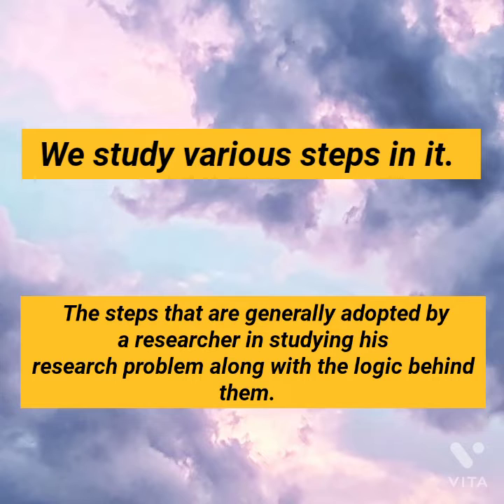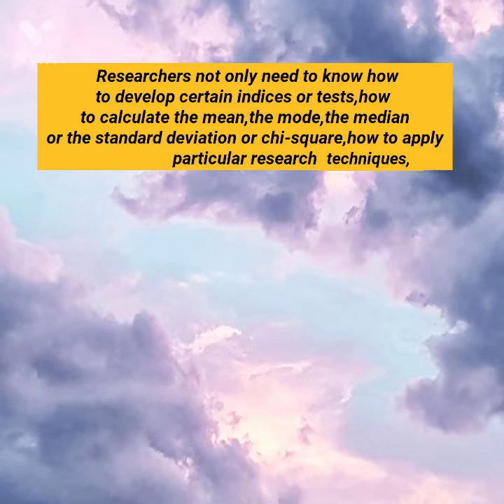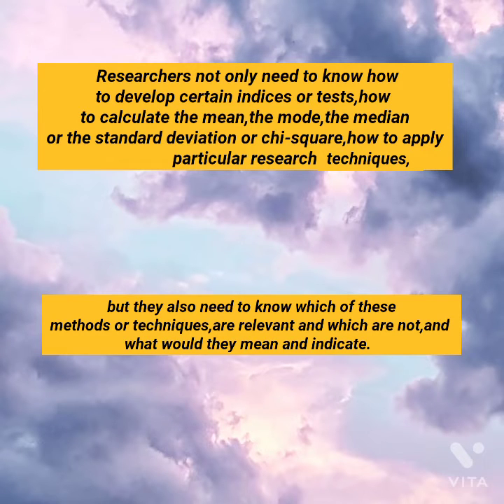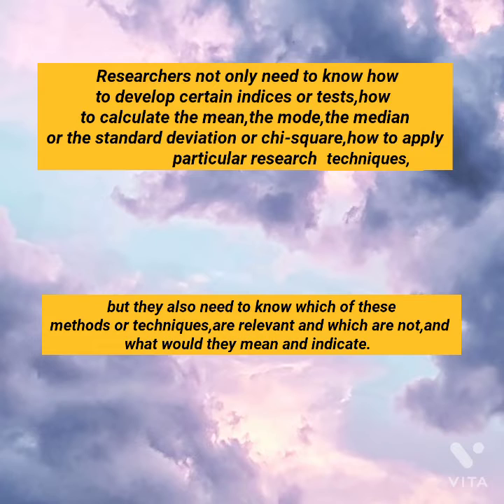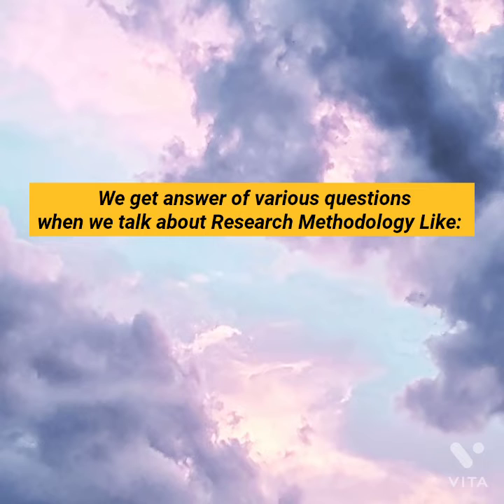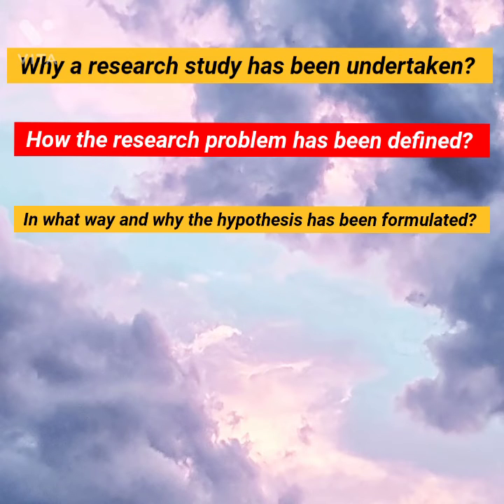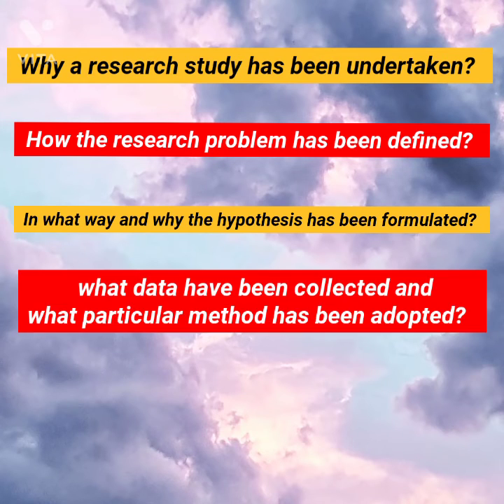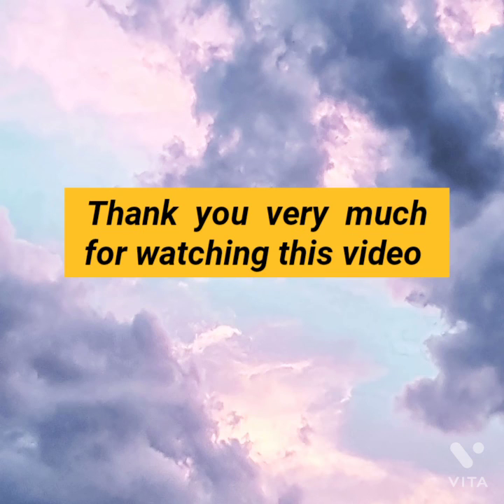What is Research Methodology/Research Methodology meaning